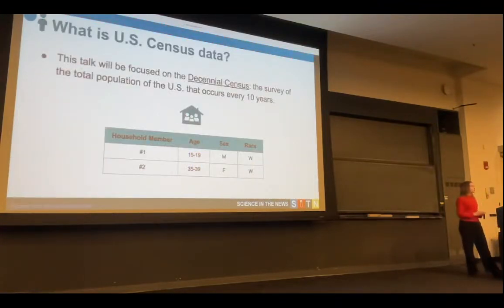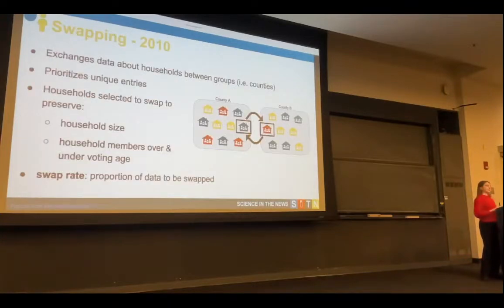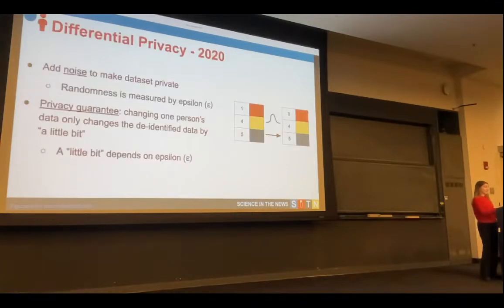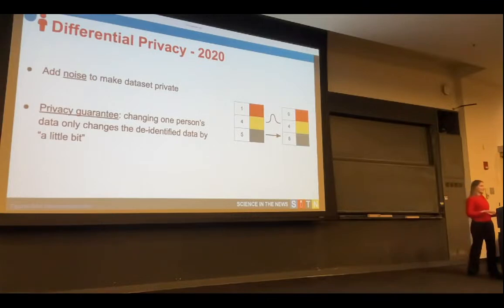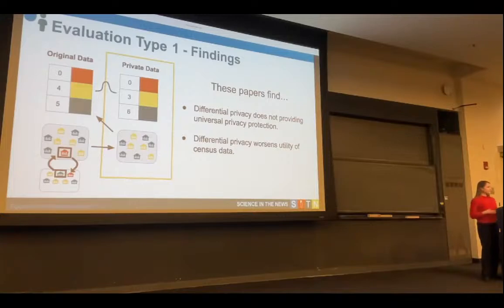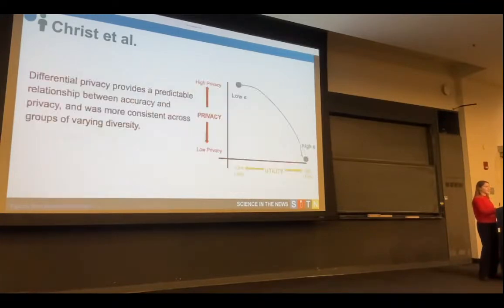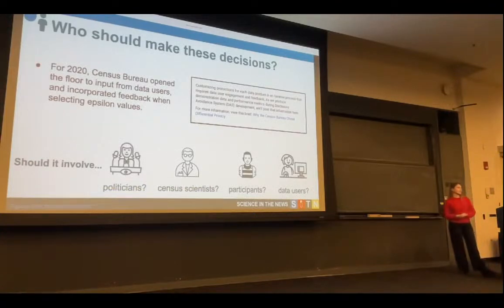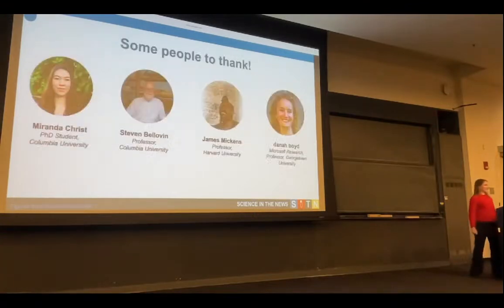The Politics of Privacy In the U.S. Census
Balancing data accuracy and privacy is crucial for the U.S. census. This data is used to make important decisions, including allocating congressional representation and funding allocation for programs like Medicaid and SNAP. Inaccurate census data leads to insufficient funding decisions. However, disclosing sensitive information in census data can have serious consequences: for example, in WW2, census data was used to find Japanese individuals for internment.
The Census Bureau recognizes this risk, and makes data private prior to release. For the 2020 Census, this was done using differential privacy. Differential privacy entails changing data in a way that formally protects individual privacy, while providing useful information about groups.
We have seen public concern surrounding the Census’ switch, from groups ranging from the National Congress of American Indians to the State of Alabama, who sued the Census Bureau over the validity of differential privacy as a statistical method. This talk will examine how the Census Bureau has de-identified data over time, the controversy surrounding these methods, and how public perception compares to the actual usefulness of these methods in practice.